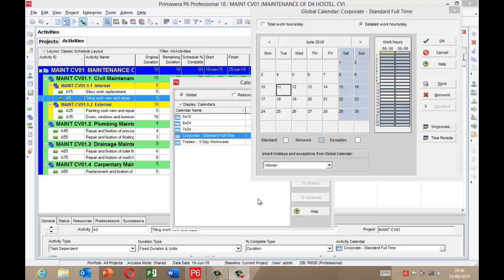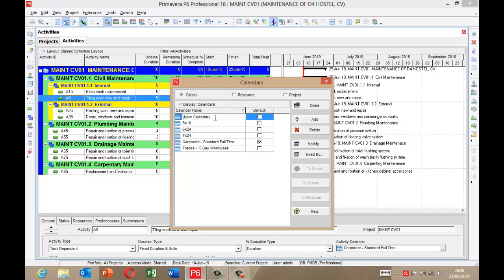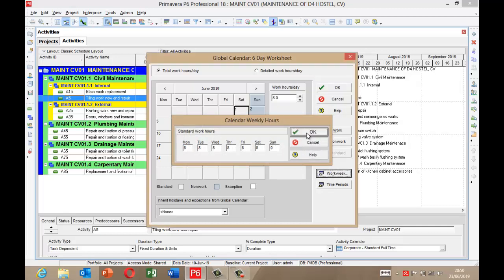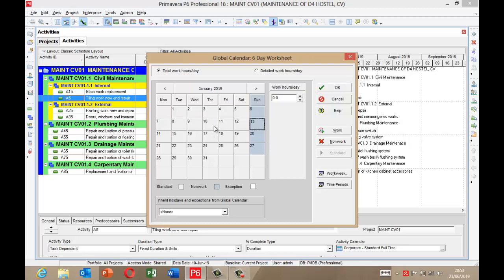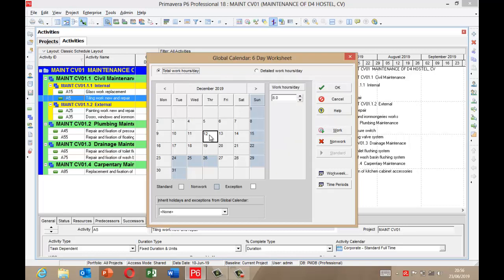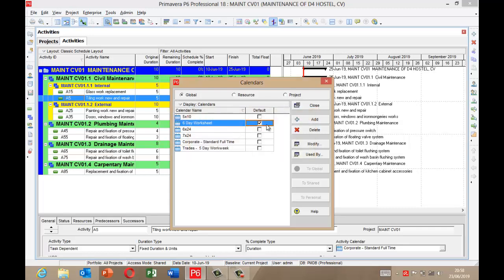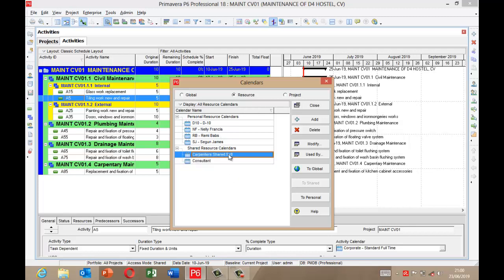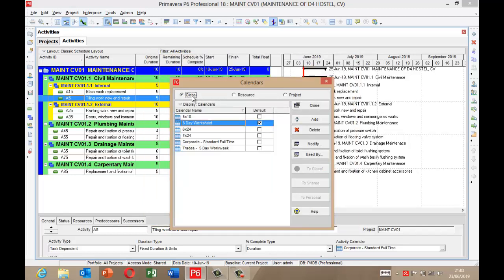Creating Calendar in P6 Tutorial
This video shows you steps to creating calendar in Primavera

Creating Global calendar
Creating Resource calendar
Creating project calendar